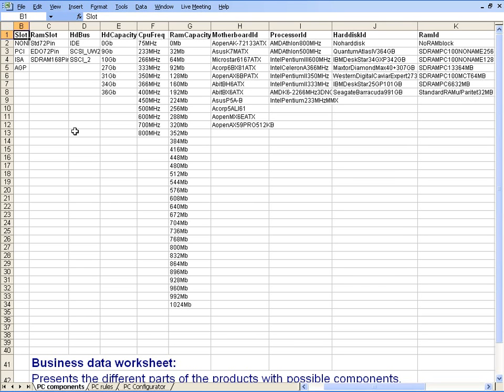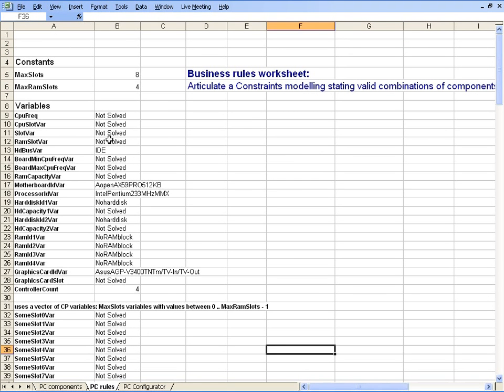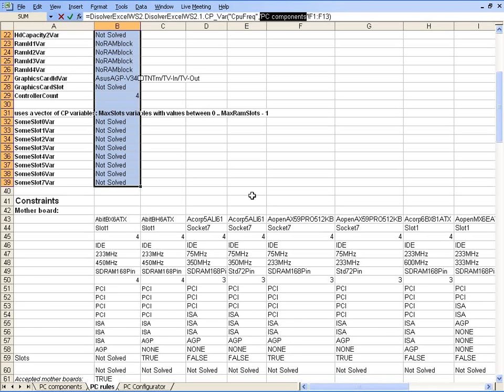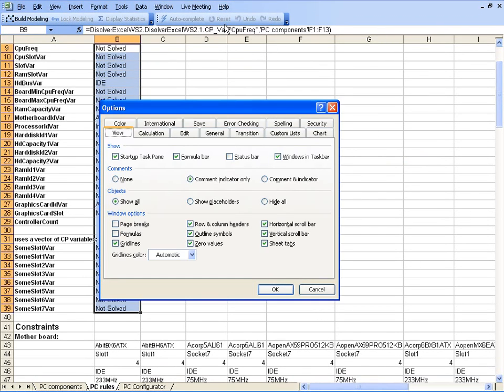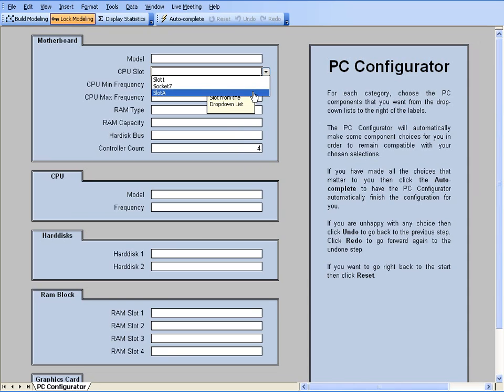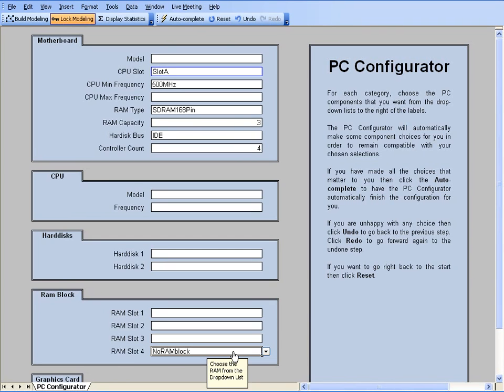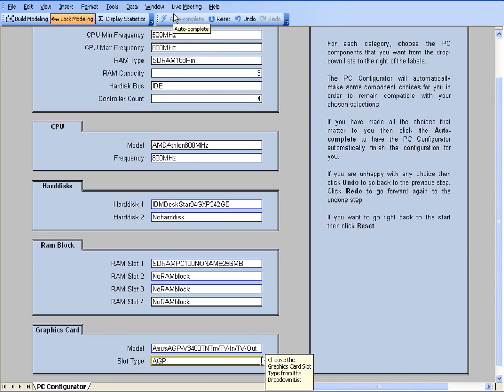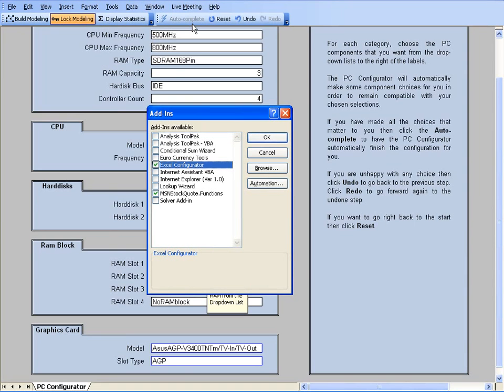Product Configuration in Excel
This demo shows how an integrated Constraint Solver can leverage Excel for product configuration. Presented at AAAI'07 W. on Configuration.